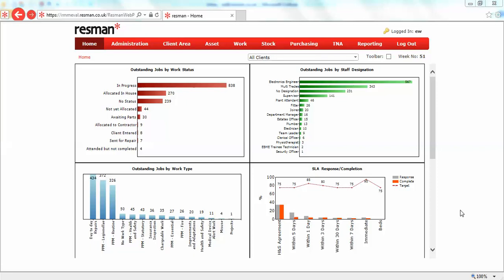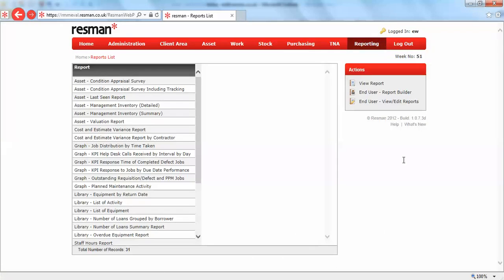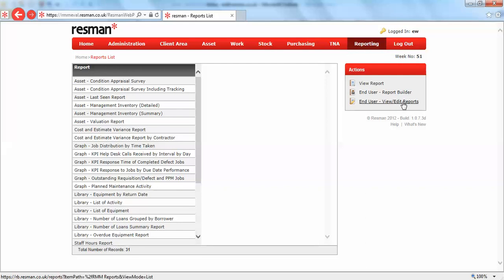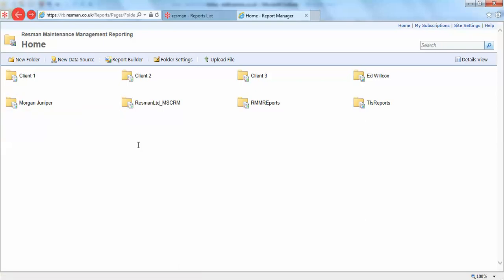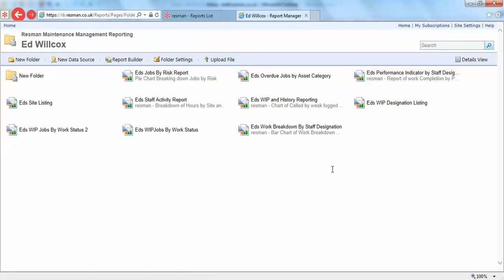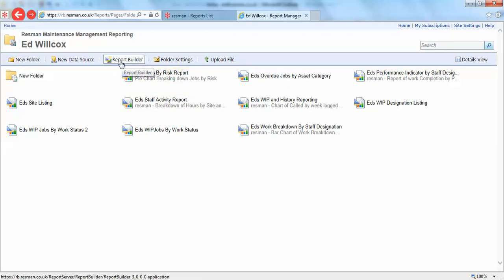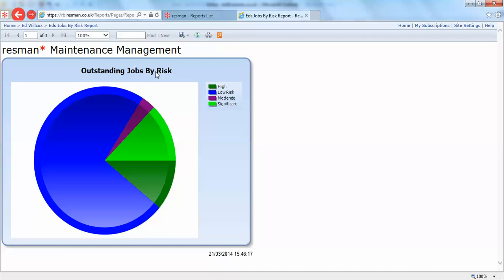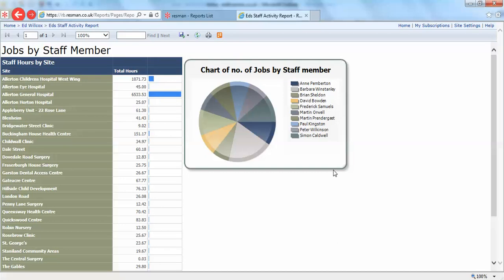RMM End User Reporting Overview